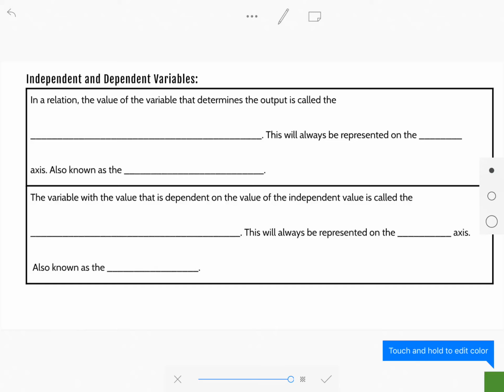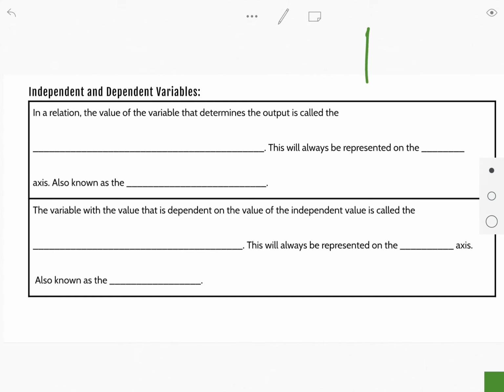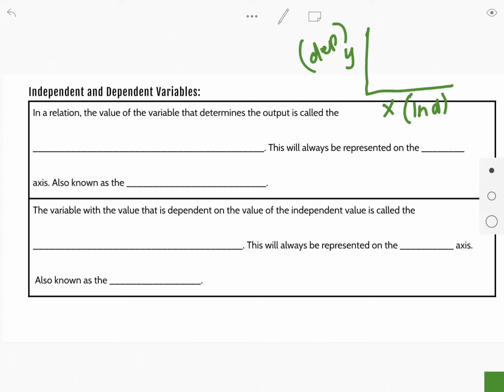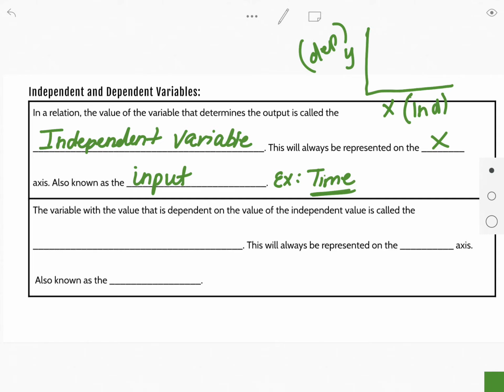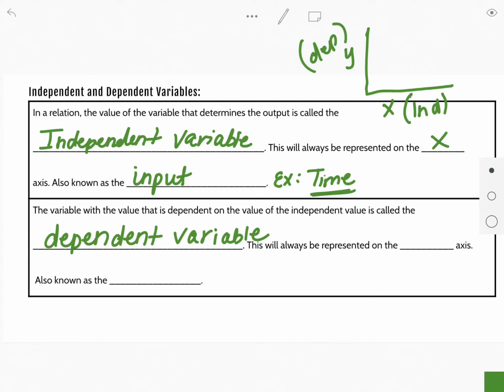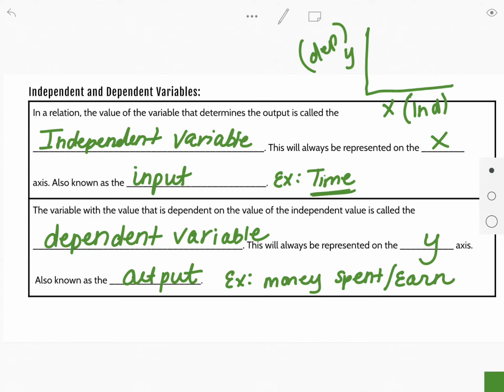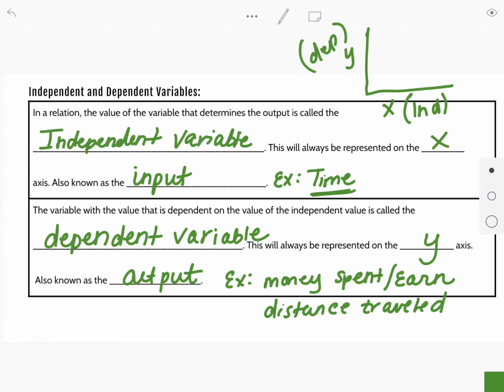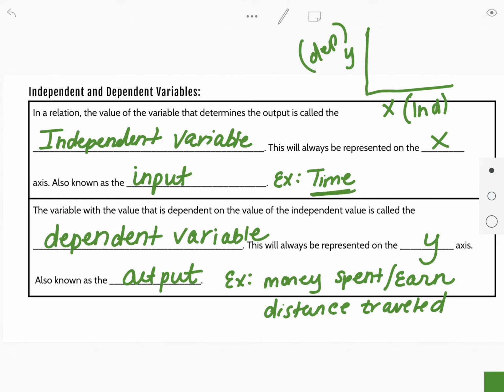Independent and Dependent Variable Part 1